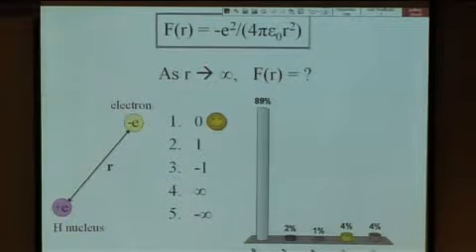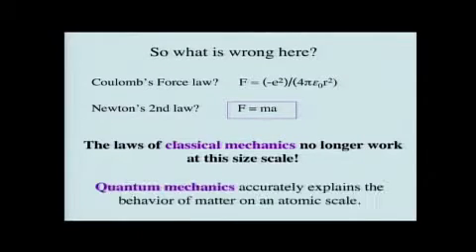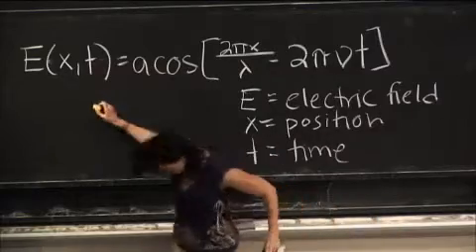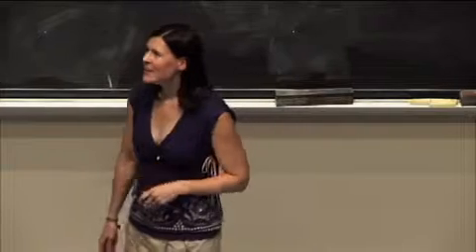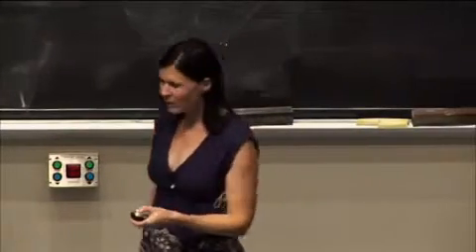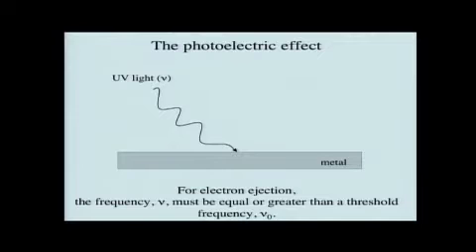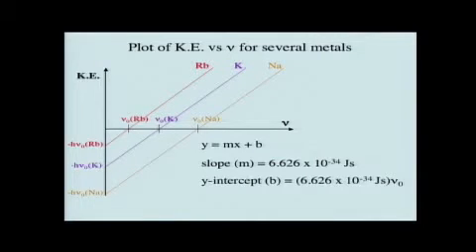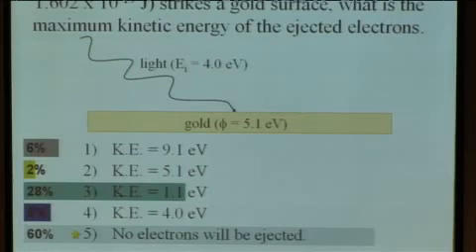Wave-particle duality of light mit(3)